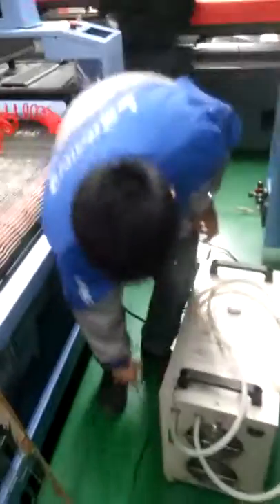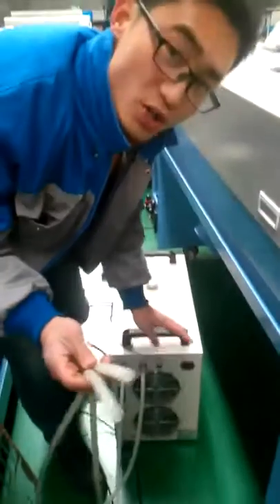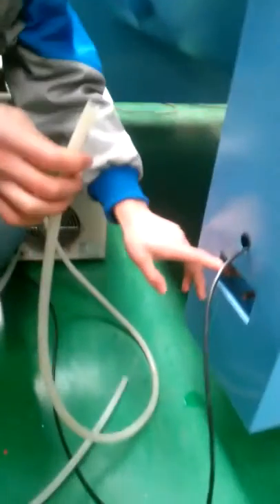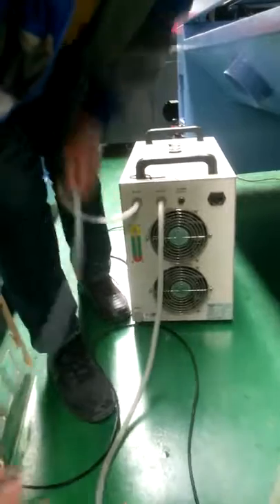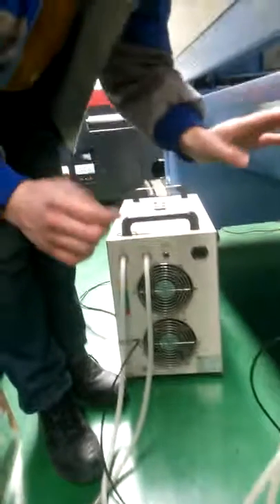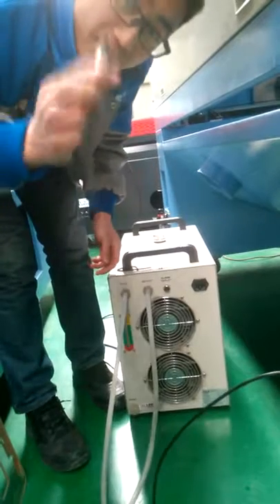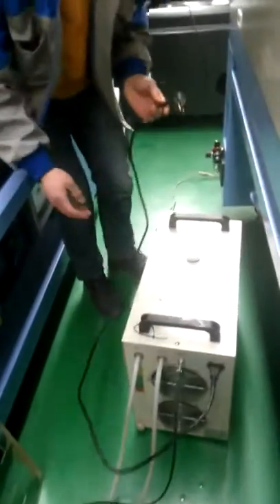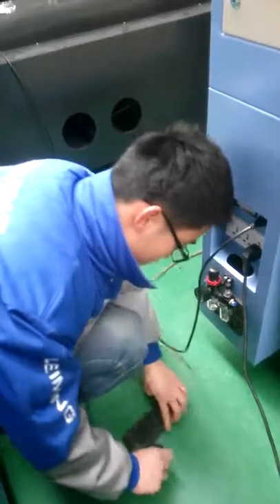Процесс подключения чиллера к лазерному станку KL-1390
На видео продемонстрирован процесс, каким образом установить и подключить чиллер к лазерному станку.